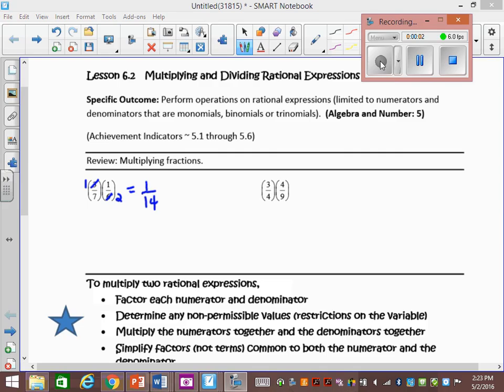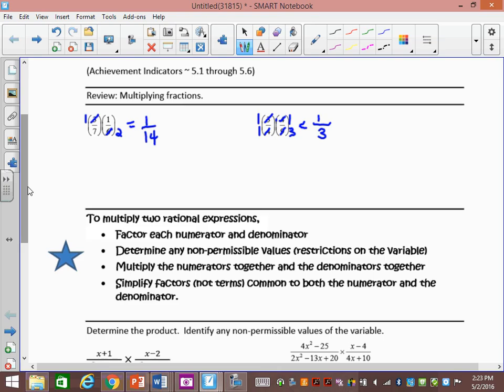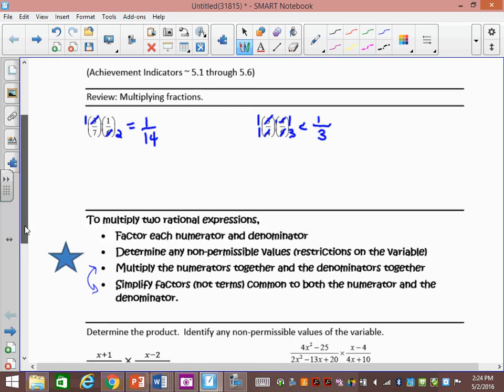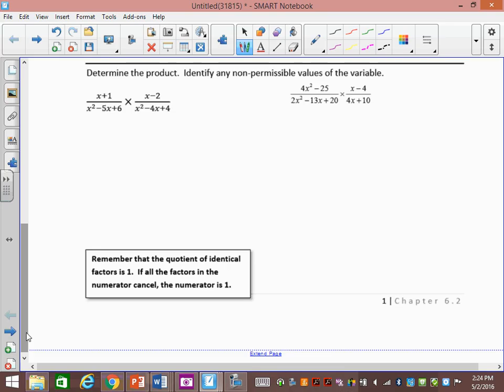Multiplying and Dividing Rationals